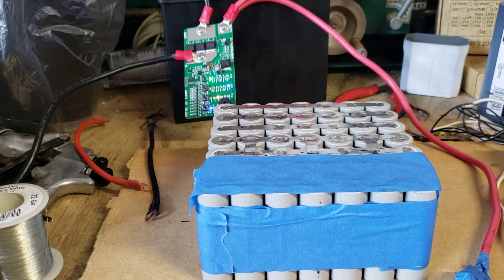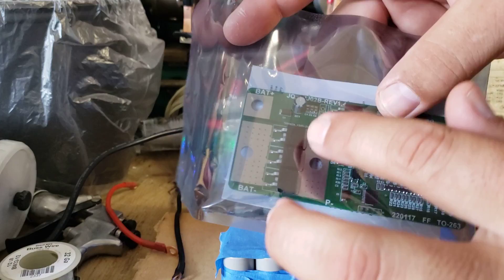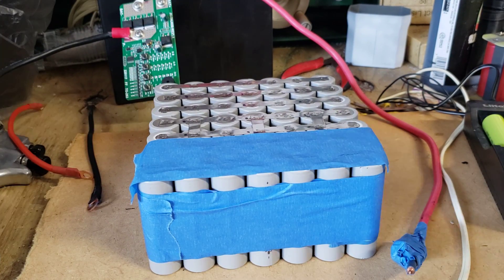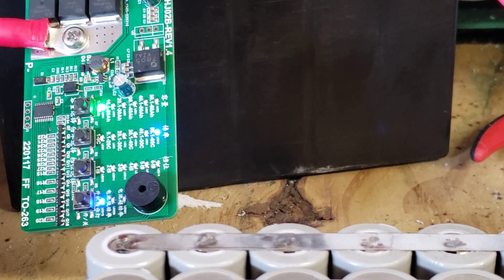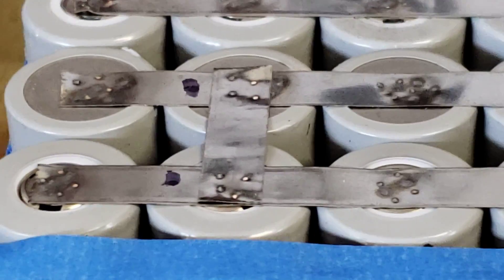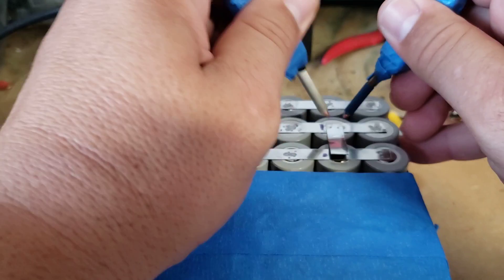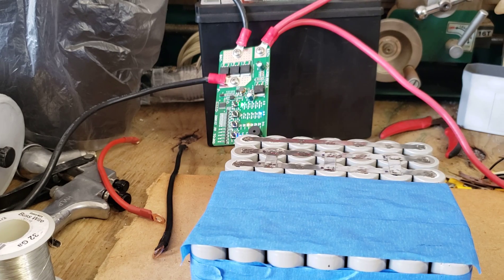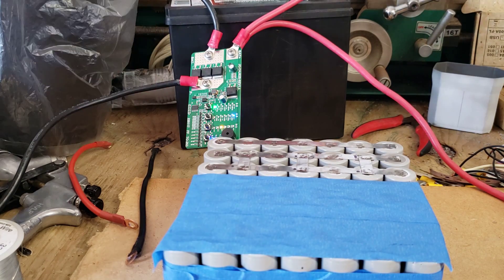Este es mejor que el soldador por puntos BIFRC. Es mucho más rápido y fácil de usar.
Esta soldadora por puntos, mejor que la BIFRC, es mucho más rápida y fácil de usar.
Ayúdenos a fabricar baterías para la gente de Puerto Rico.

Cable 32GA: